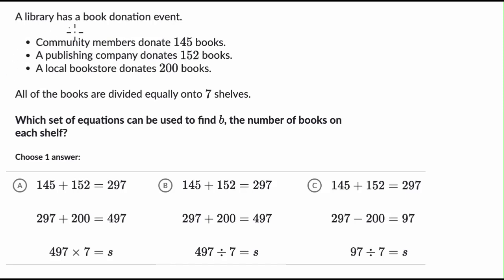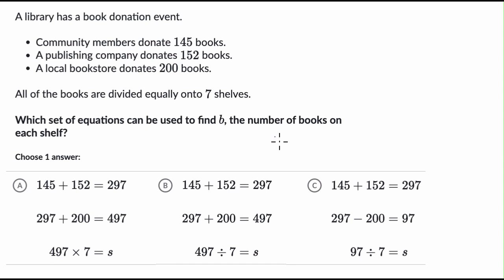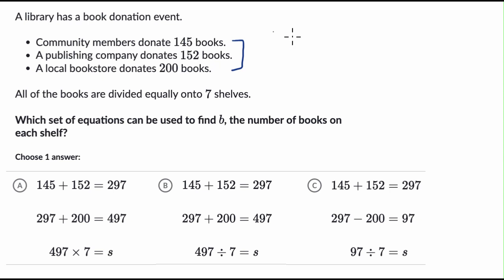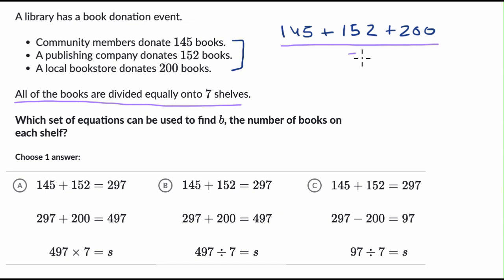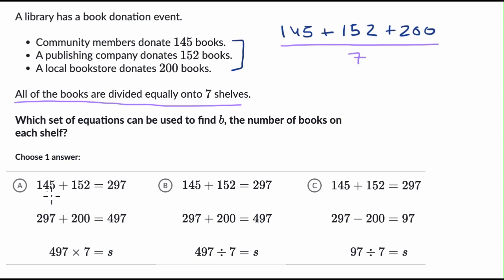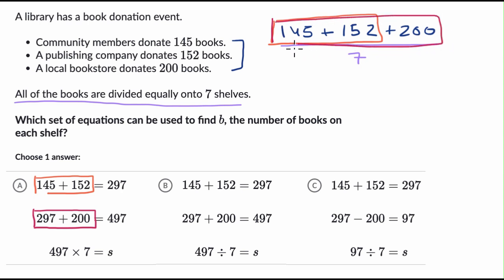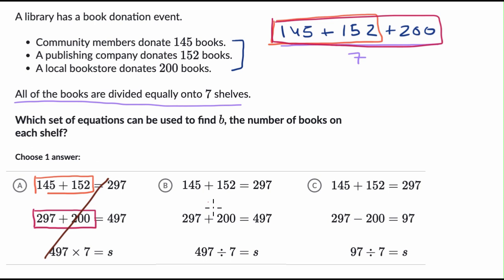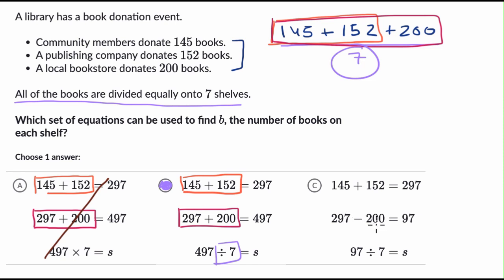Representing multi-step problems: equations | 4th grade math (TX TEKS) | Khan Academy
Practice using equations to represent multi-step word problems.